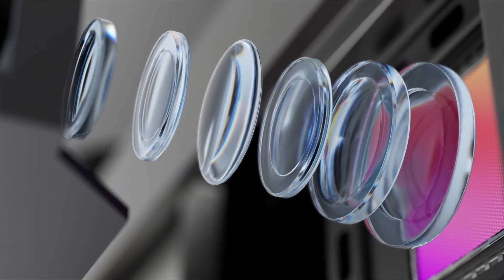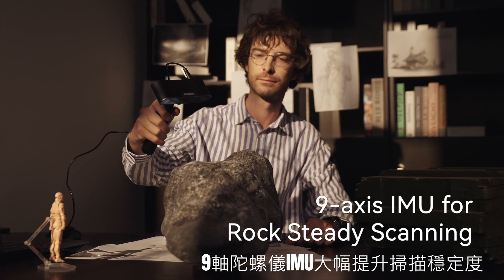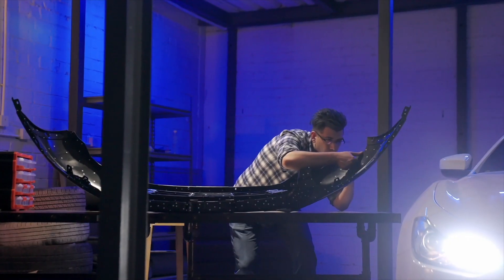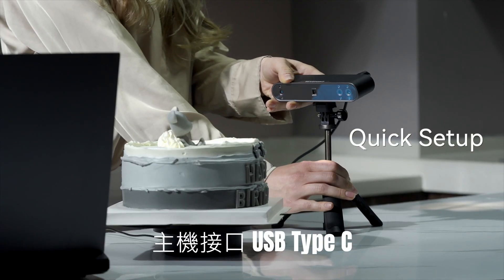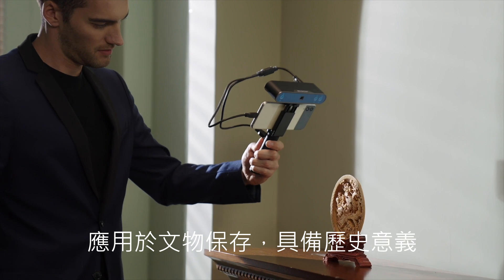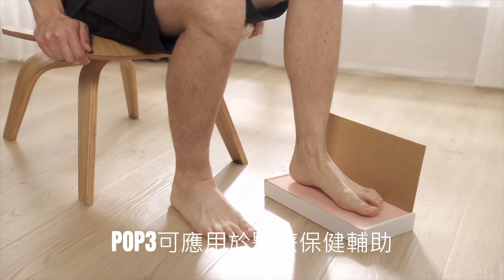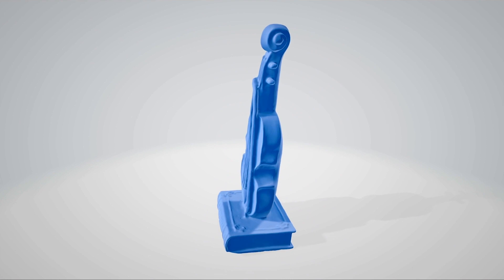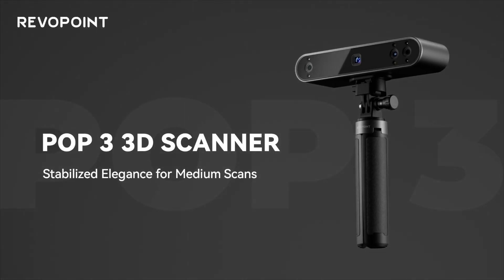REVOPOINT POP3 3D掃描器_全新第三代_繁中字幕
嘖嘖募資早鳥79折優惠

去年REVOPOINT推出了第二代 POP2 3D 掃描器，獲得了全台逆向工程掃描愛好者的喜愛和肯定。我們收集用戶回饋，彙整使用上的潛在需求，從技術上、功能上提出新一代的產品。這一次，我們將迎向精緻消費型逆向 3D 掃描新時代！」

【 Revopoint POP 3｜掃描無限流暢 3D全彩掃描再蛻變】

每秒12~18fps 更流暢的掃描、9軸陀螺儀、優異的精度與人性化操作

主機內建IR LED補光燈，觸控開關可微調亮度

新版REVO Scan V5.0整合掃描與編輯，可刪除重複點雲 。

Wi-Fi 6無線網絡支持，數據傳輸提高3倍，更高速、穩定、安全。。

手機 iOS、Android 與Windows、OS 皆可簡易無線或有線連接。